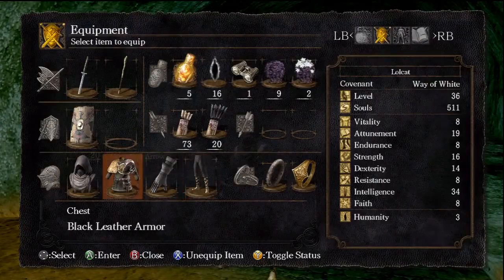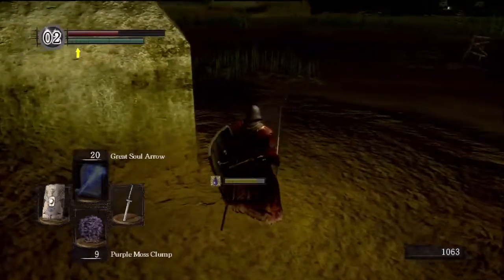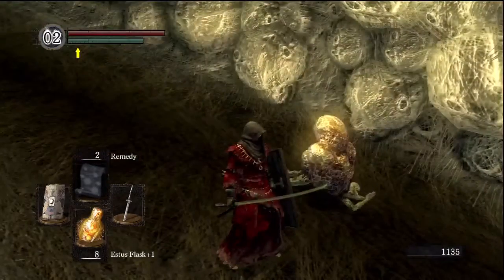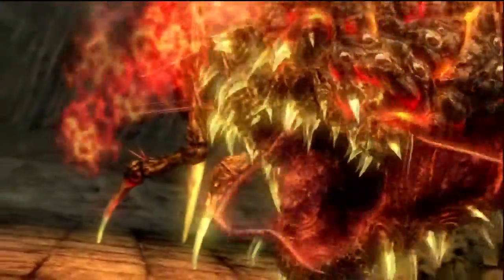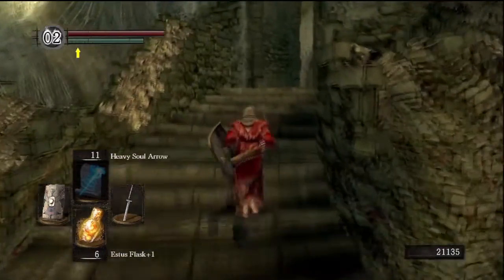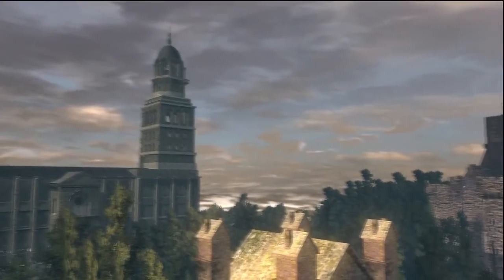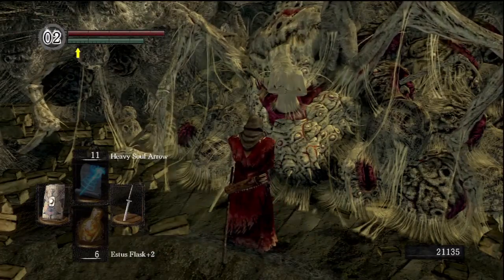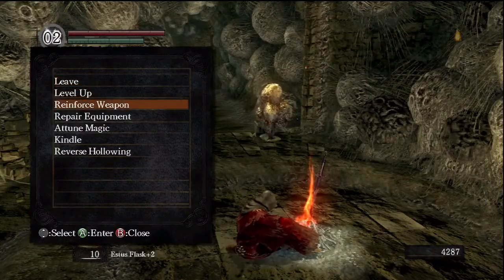Let's Play Dark Souls [Sorcerer] #12 - Quelaag's Flaming Flakes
We trudge on through the swamps of Blight Town and head on over to Quelaag's Domain, to take out Quelaag herself!

Every comment, like, etc. is greatly appreciated;